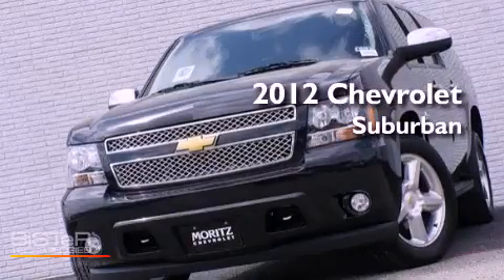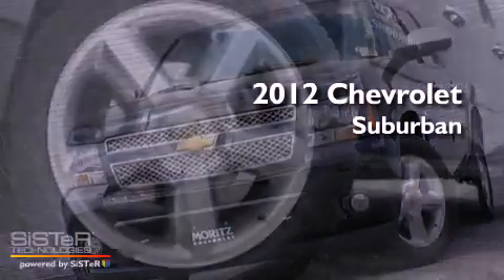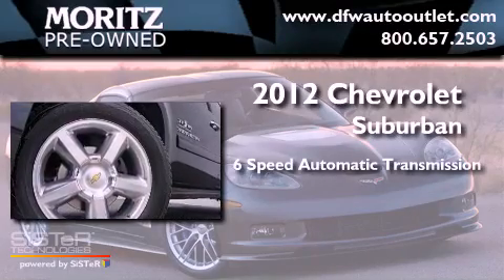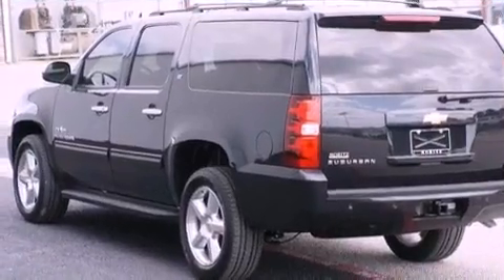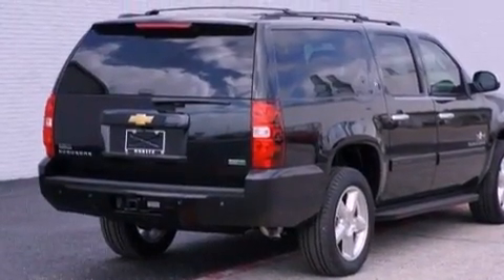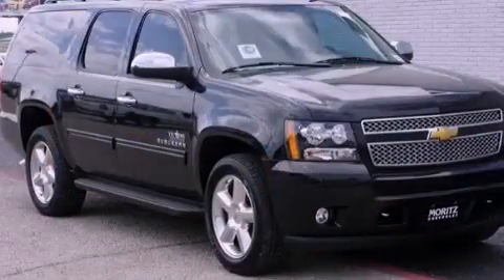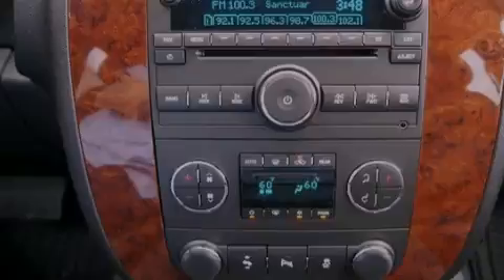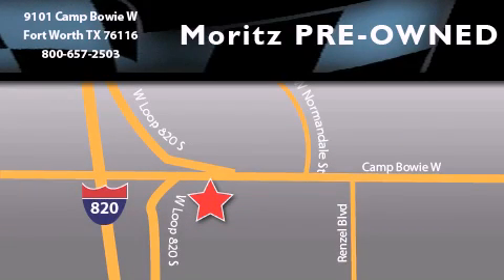2012 Chevrolet Suburban Ft. Worth TX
Year : 2012
 Make : Chevrolet
 Model : Suburban
 Engine : Gas/Ethanol V8 5.3L/323
 Trans . : Automatic
 Exterior : Black Granite Metallic

 2012 Chevrolet Suburban Ft Worth TX